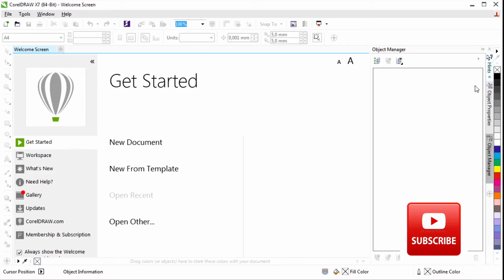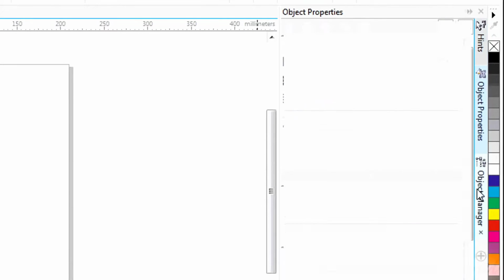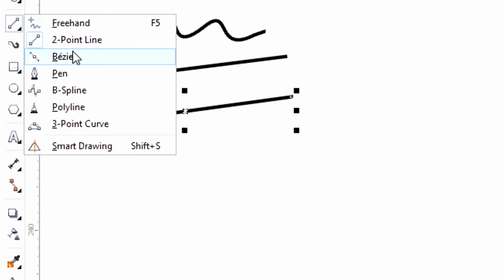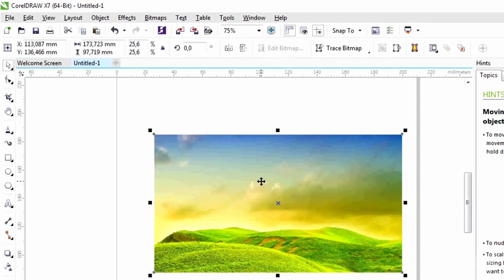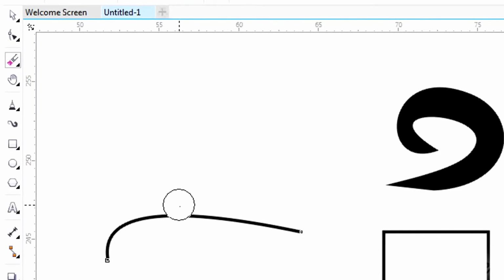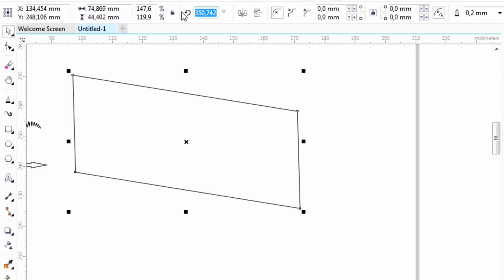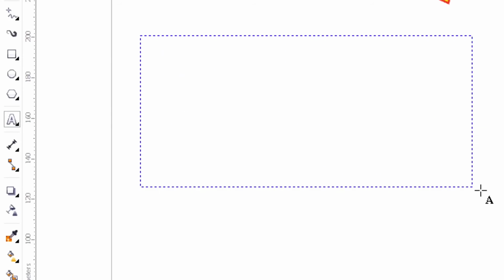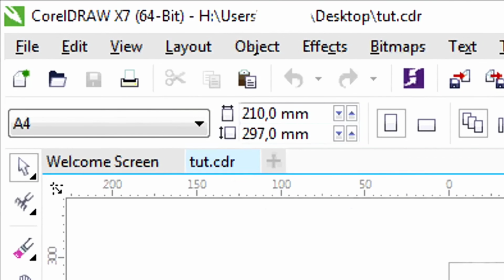Corel Draw X7 Complete Course for Beginner General Overview / Haseeb Ahmad.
You want to learn How we can use Corel Draw Step by Step.Good Apportunity for beginners and you are Know How we Can Make Penaflex / Banner Design of Social Media Covers / DP and Best Wishes / Mall/ Mart/ Shopping Complex  in Urdu / Hindi? My name is Haseeb Ahmad and I'm here to teach you everything you want to learn for FREE. And In this Chanel tou Can Download Free PNG / PSD Material.Here you'll find detailed courses on Adobe Illustrator, Photoshop, Premiere Pro, Corel Draw,Amazon,NFT's  and many more. I also have plans for other softwares in future. I have experience of 11 years in graphic design teaching. Now I'm teaching it to everyone especially those who can't afford expensive institutions.

                         OUR MISSION WE DEVELOP YOUR FUTURE WITH COLORS

* Click Here and Download Epson Printer Setting or How you can Print 100 Marriage Card in just 02 Minutes?
*  How to Create NFT & Download Millions of NFT Arts & Design & Learn How we can Design NFT & Download Full Crack of Software
*    How You Can Design Visting Card & Download Free CDR Files Of Visiting Card & Learn How we can Design Veternary Visiting Card
*  How we can Make Atlas HONDA Penaflex Design? Download Rashid Honda and Autos Free Cdr File?
*  How we Can Convert JPG to CDR File in any Corel Draw only 05 Sec & Download Milions of CDR Files?
*   How we can make own Printing Press Design and Learn How we can Design & Get Free CDR File?
*   How we can make Shadi Card & Download milions of new Wedding Card Design CDR File 2021?

 Download CDRs of the following Items:-
Pena flex
Shadi card
Visiting Card
Stamps
Logo
Social Media Design /Cover / DP Like as Youtube , Face Book , Twitter , Instagram , IMO , and Etc
Pena flex
Cup/Mug Design
Ishtar
Latter Pad
Pumflet
Chanel art
Thermal’s
Company work
& Comment for  all type of latest designing 2022-23/-
Regard By : CH Haseeb Ahmad
Shop Adress:
Gadrola Market Ghazi Ghat chock Qasba Gujrat
Visit Haseeb Graphics on Youtube.
ALL TYPES OF PRINTING FACALITY RAE AVAILABLE?
Urgent service     * latest design      * HD /3D Quality
Office # Ch Naveed Ahmad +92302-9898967